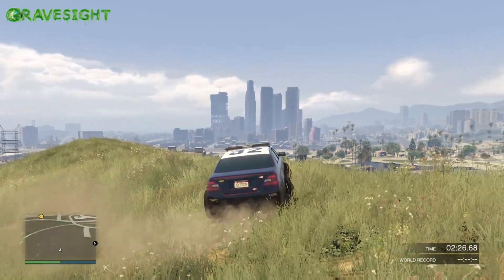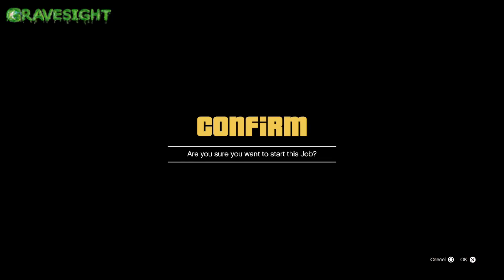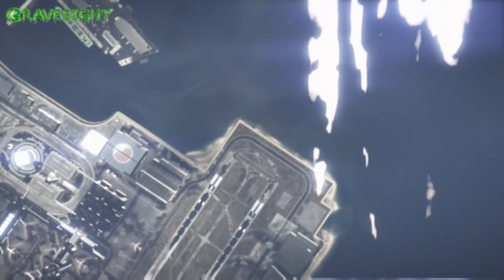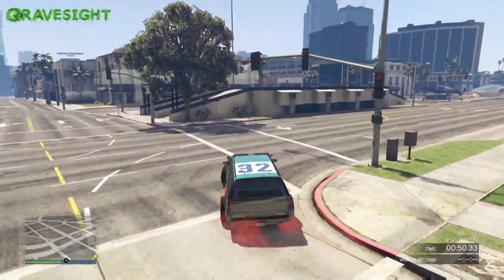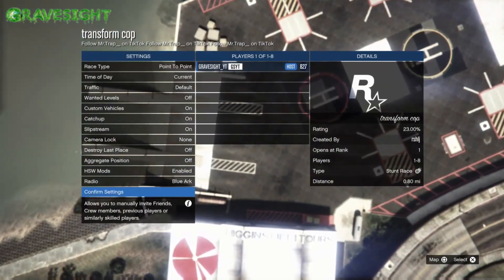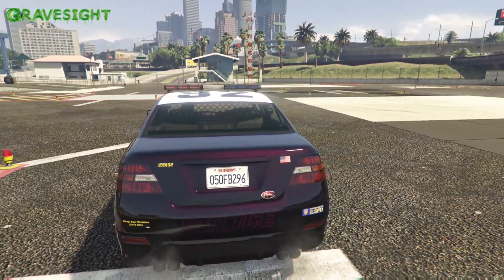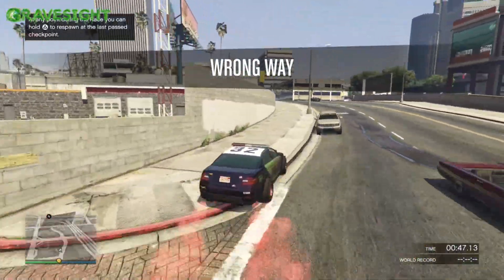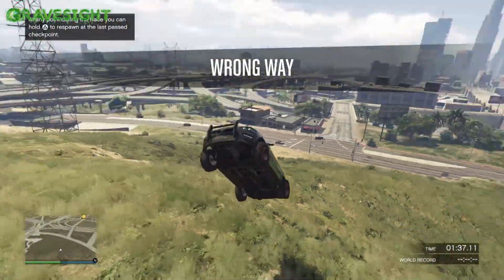MERGING EMERGENCY VEHICLES & MORE! | GTA ONLINE